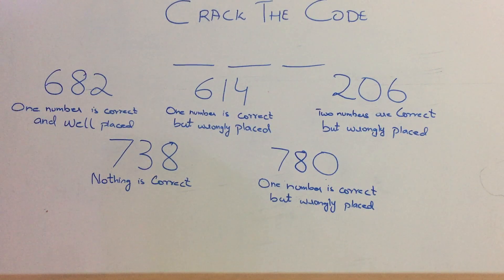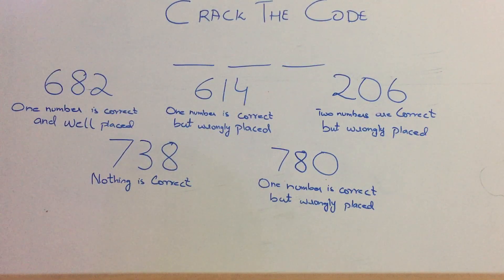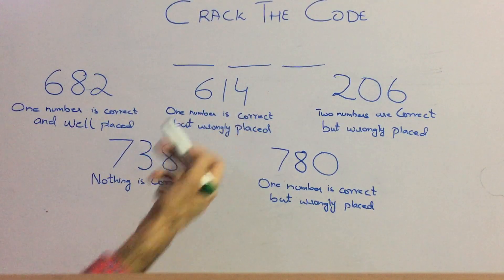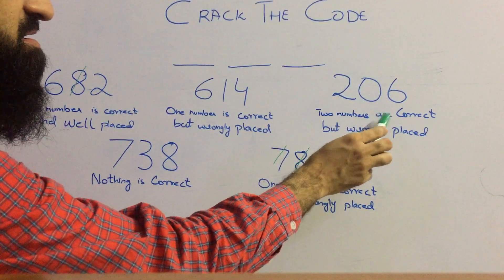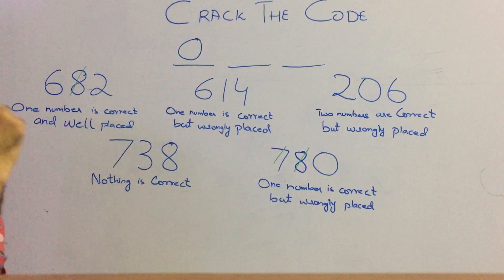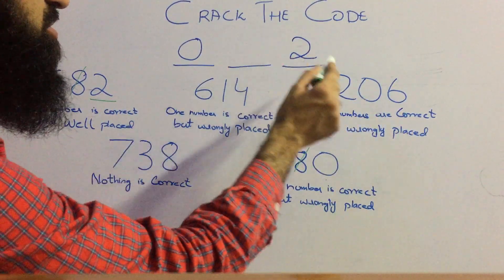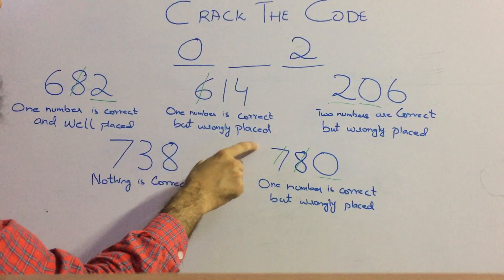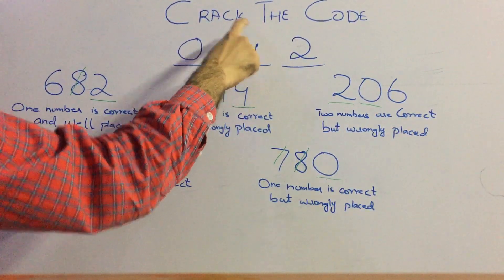Riddle: Crack the Code (3 digit Numeric Code) Solution with Explanation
This video is about the solution of Crack the code problem on social media ...

Thumbnail Credit: Sarib
Insta user name sarib memon